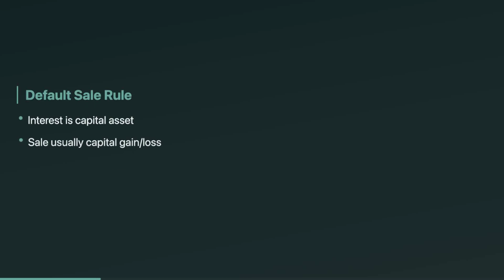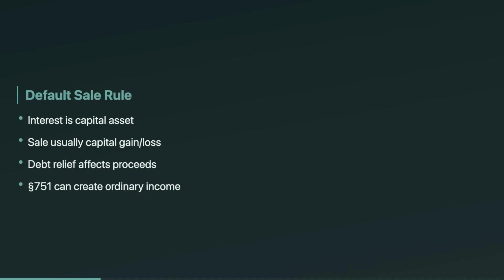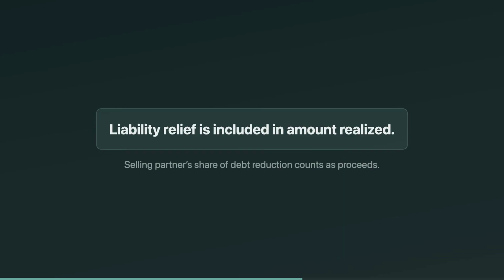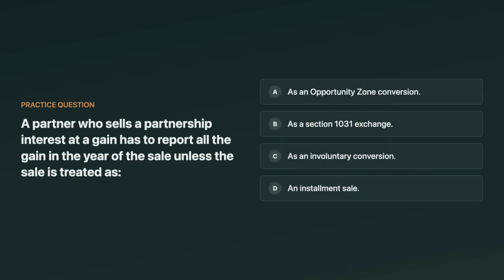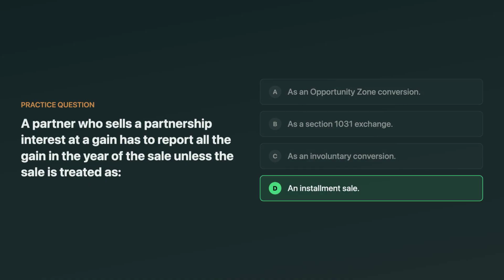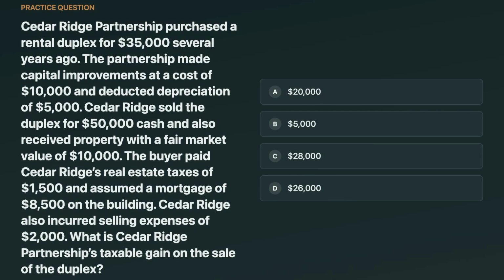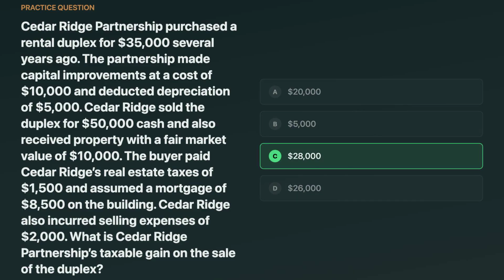EA Exam Course: Selling a Partnership Interest: Amount Realized, Debt Relief, and §751 Hot Assets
Unit 2.11: Partnership Distributions
Lesson 3: Selling a Partnership Interest: Amount Realized, Liability Relief, and Hot-Asset Recharacterization

0:00 Intro
0:05 Default Sale Rule
0:31 Outside Basis
0:55 Debt relief
1:18 Normal interest sale vs §751 hot assets
1:46 Character Split
2:12 Practice Questions

Enrolled Angel — EA Exam Prep